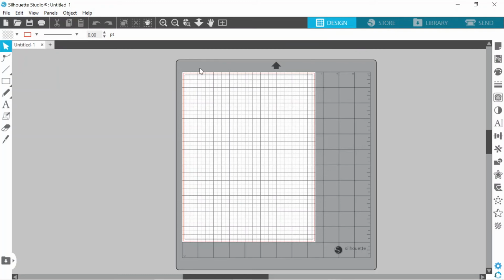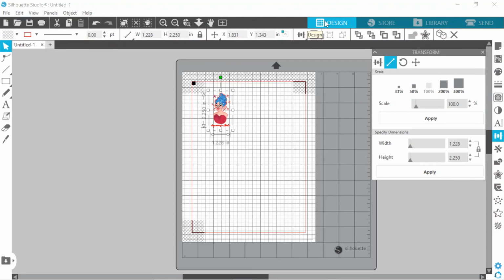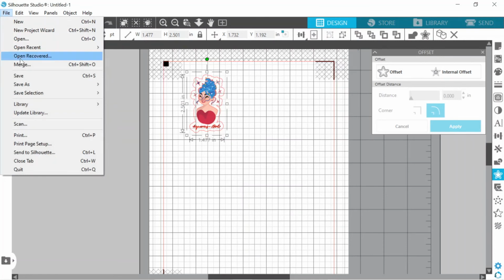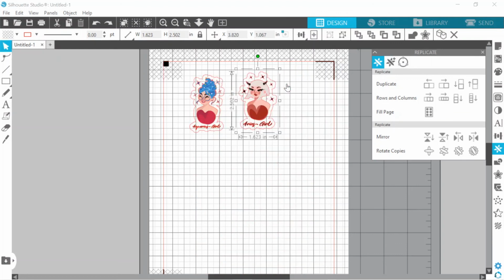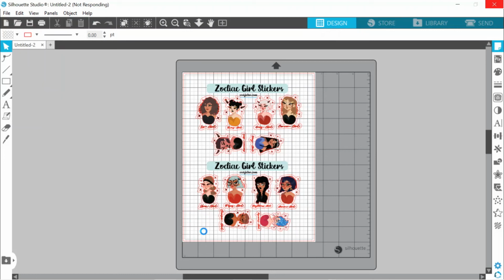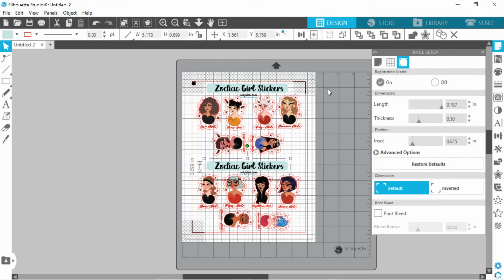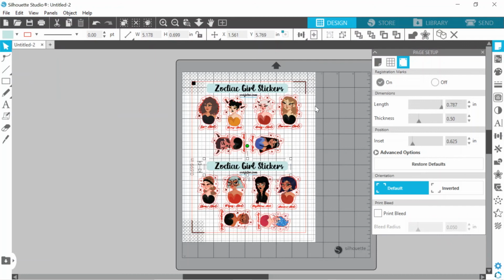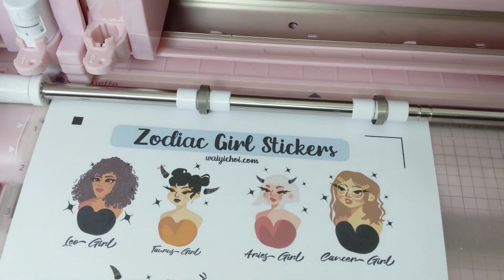Tutorial: Making Your Own Planner Stickers (Print and Cut) With Silhouette Cameo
Hi Everyone, in this video, I am going to show your How to make your own Planner Stickers (Print and Cut) with Silhouette Cameo or Cameo 4.

I will teach you from the start to finish, step by step.  Let me know if you have any questions, I will try my best to answer your questions.

Printable Matte Sticker Paper:

Best Place to order Cameo 4:
- Swing Design (they have awesome bundles, I bought mine from them too)